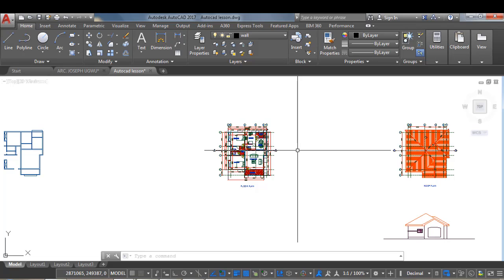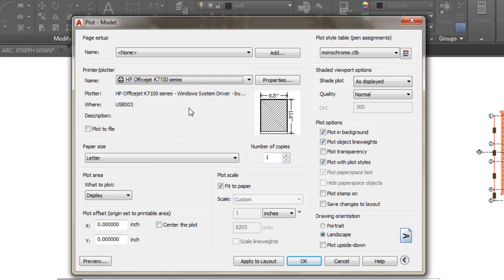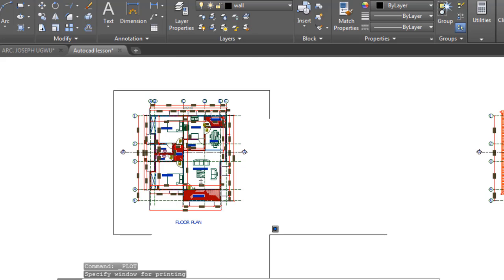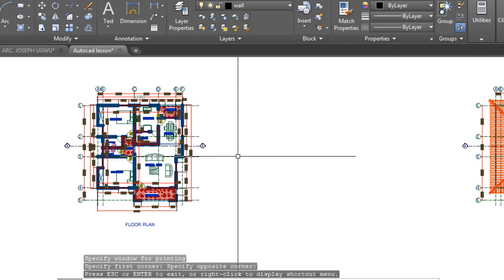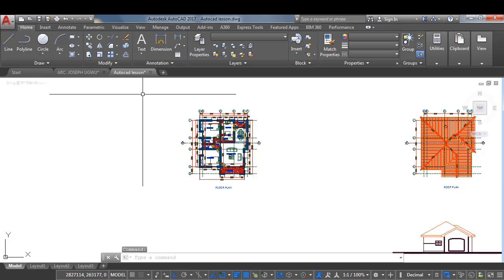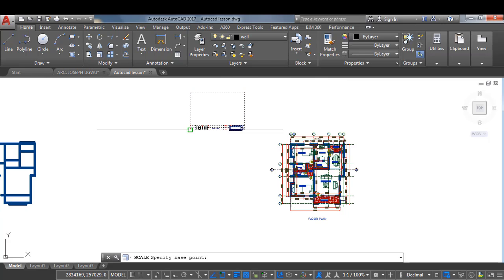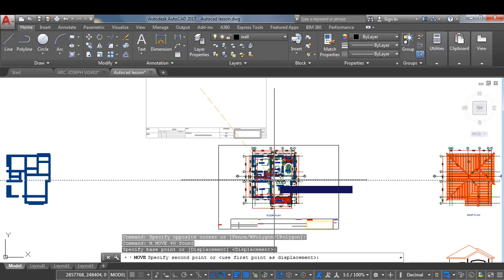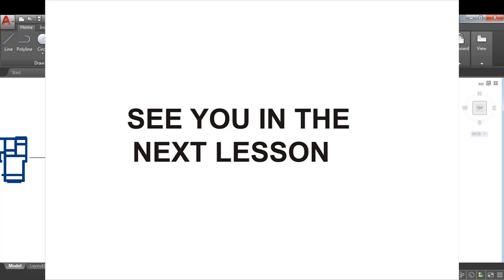Advanced 38 HOW TO PRINT IN AUTOCAD (A)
HOW TO PRINT IN AUTOCAD (A)